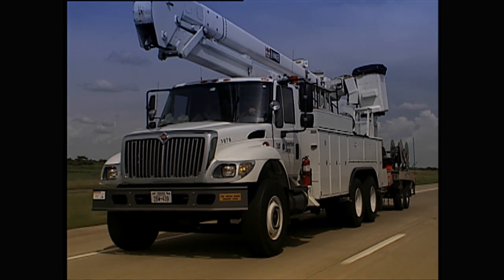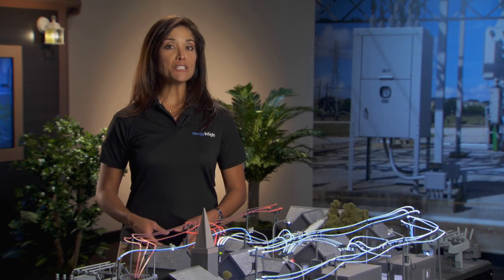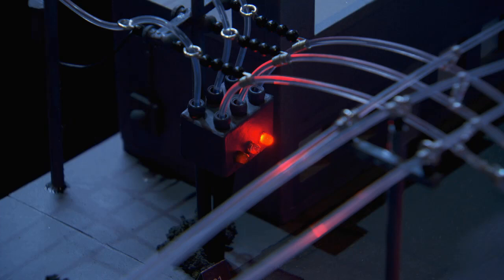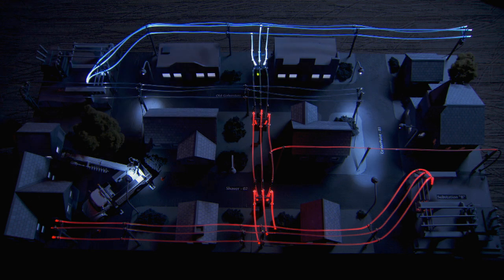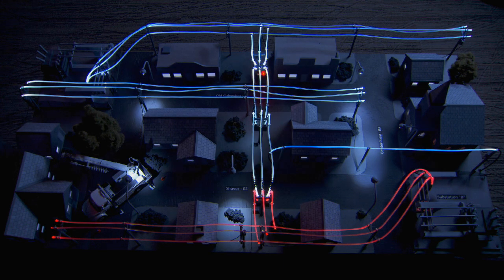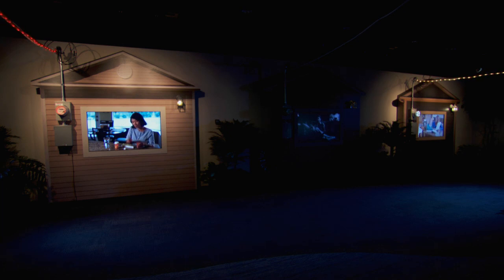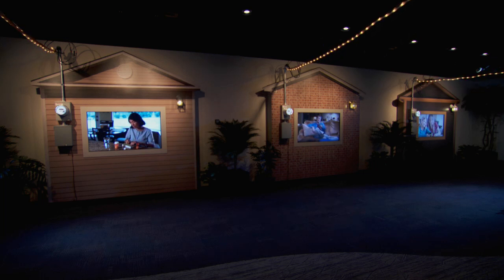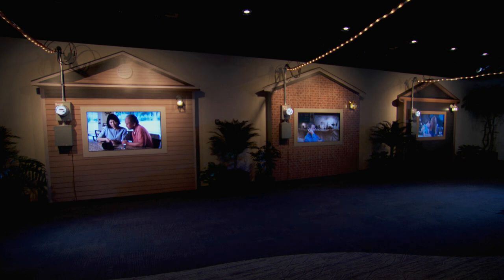Energy InSight Center virtual tour: part 8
How the smart grid will improve outage restoration, making power outages shorter.